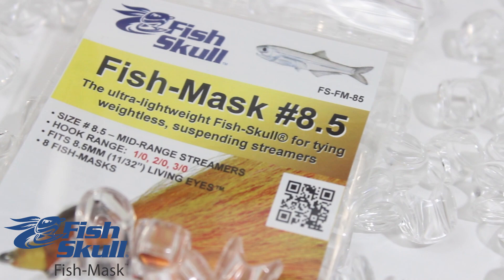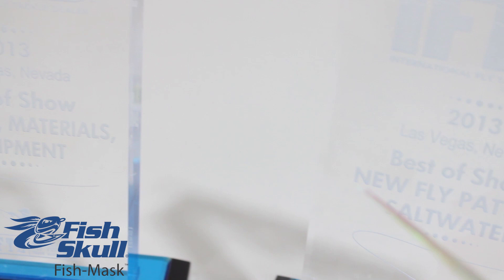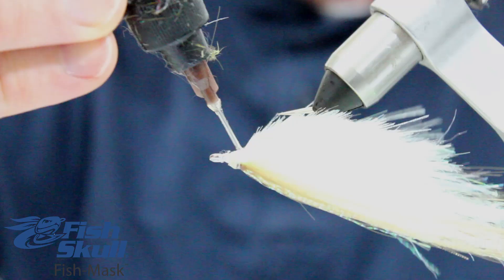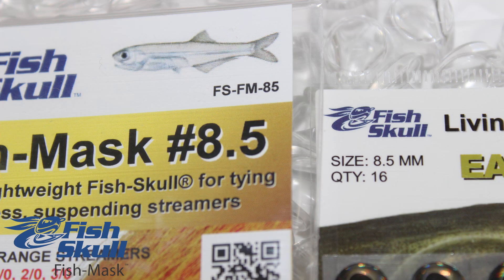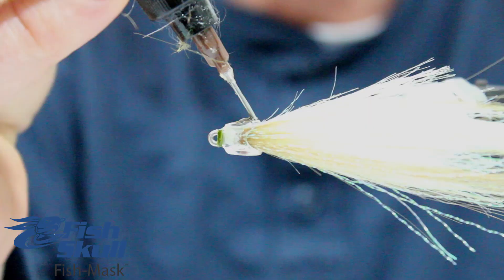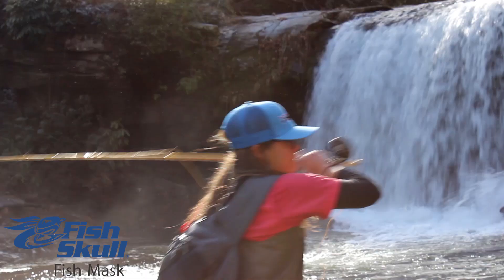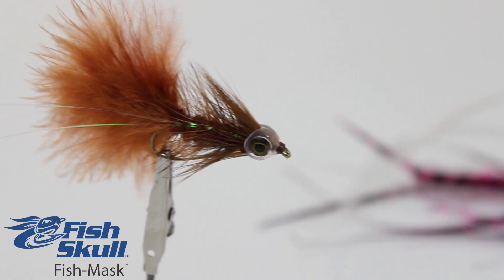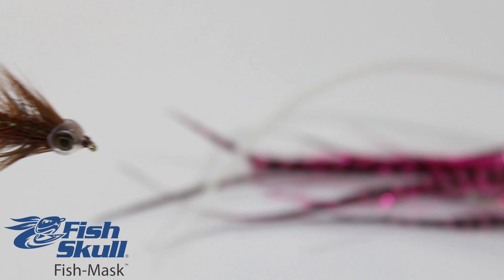Fish-Skull® Fish-Mask™ Official Video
Catch anything from trout to musky with this quick solution for tying weightless, suspending streamers.